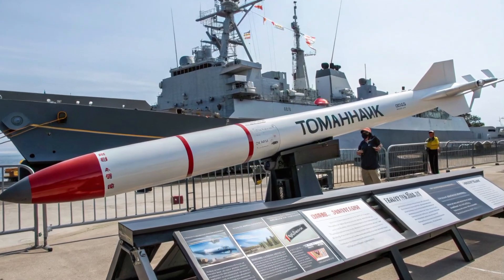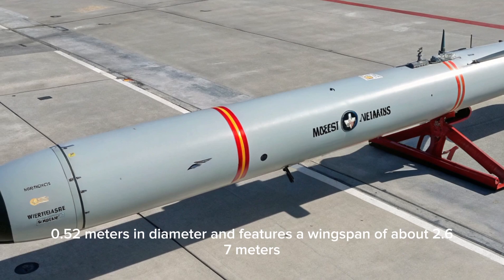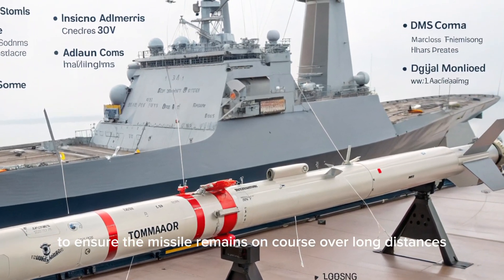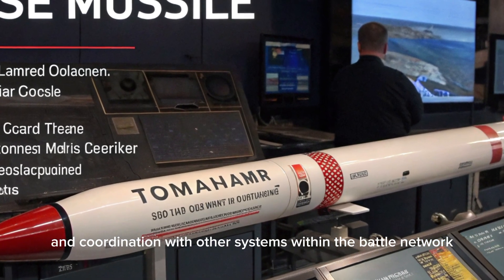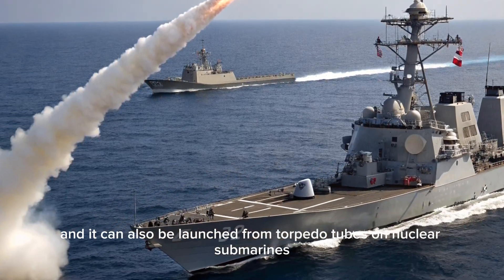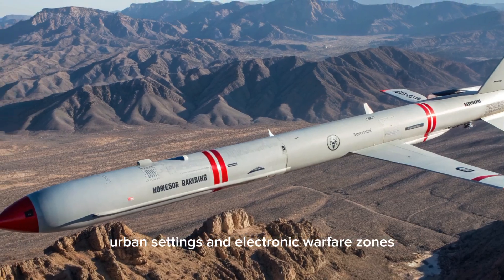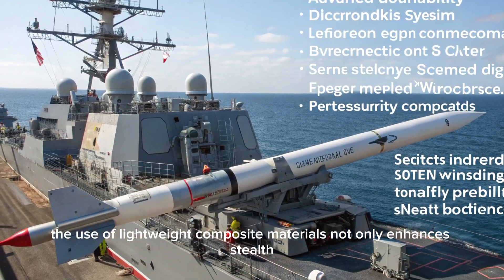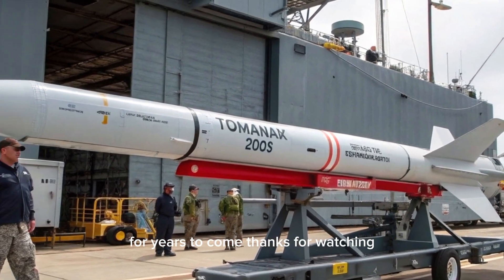2025 Tomahawk Cruise Missile: The Ultimate Long-Range Precision Weapon Unleashed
2025 Tomahawk Cruise Missile: The Ultimate Long-Range Precision Weapon Unleashed

YouTube Description:
Discover the full power and precision of the 2025 Tomahawk Cruise Missile in this in-depth video. We explore its advanced components, including the upgraded guidance system, multi-role warhead capability, AI-integrated navigation, and unmatched strike range. Designed for modern warfare, the latest Tomahawk combines low radar visibility, real-time targeting flexibility, and powerful onboard computing with compatibility across naval platforms. Whether launched from a destroyer or submarine, this missile is capable of reaching and destroying high-value targets from over 1,600 kilometers away with pinpoint accuracy. Learn how it integrates with advanced battle networks like JADC2, features mid-flight retargeting, and is protected against cyber and EMP threats. This is the future of long-range precision warfare—intelligent, stealthy, and unstoppable.

Related Search Keys:
2025 Tomahawk missile upgrades
Tomahawk missile guidance system
US Navy cruise missile strike
Submarine launched Tomahawk
Modern missile technology